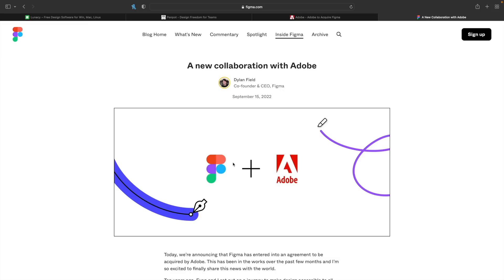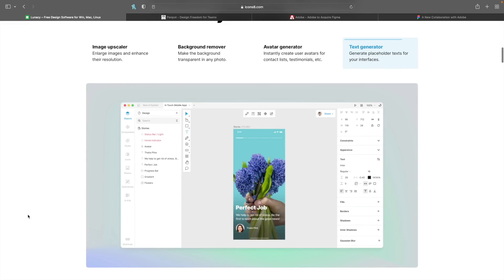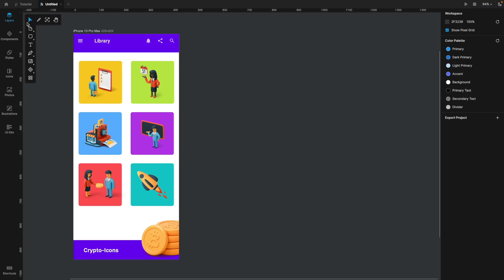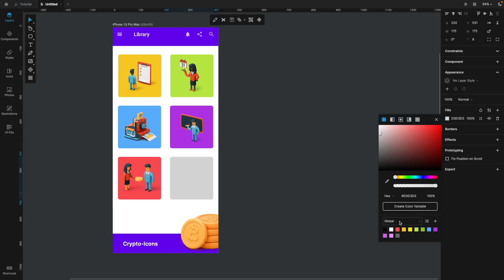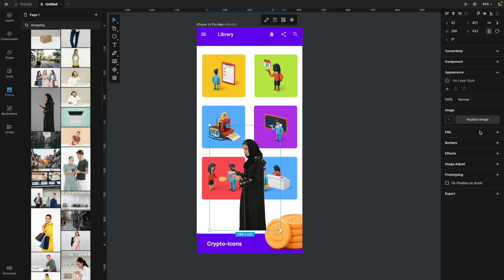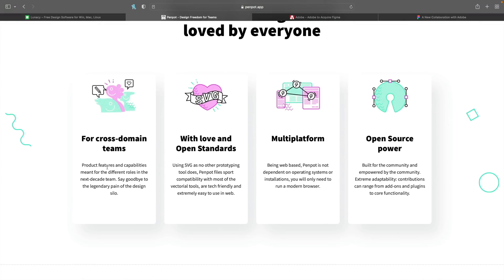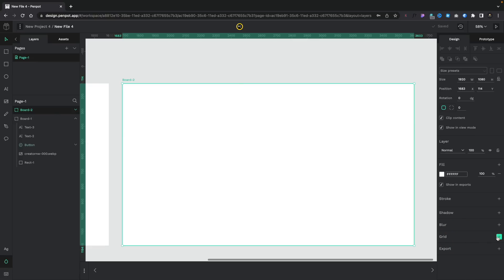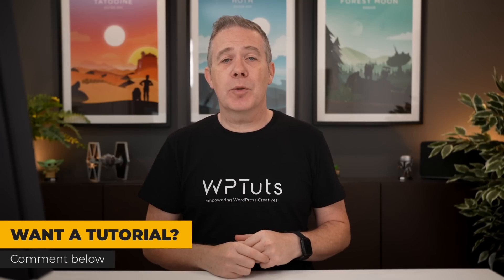2 FREE Figma Alternatives | Adobe Buys Figma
Adobe buys out Figma - one of the top prototyping tools for a reported $20 billion in cash and shares. But, what does that mean for Figma and its users?

Right now, we only have public statements from both companies. But, with Adobe's track record of killing off competing tools, there is warranted uncertainty in the design community.

Before you panic too much, let me show you 2 great free Figma alternatives you may want to check out for yourself.

Spoiler alert: They are damn good tools and should make transitioning from Figma to either of these alternatives relatively easy.

► WORDPRESS PLUGINS ◄